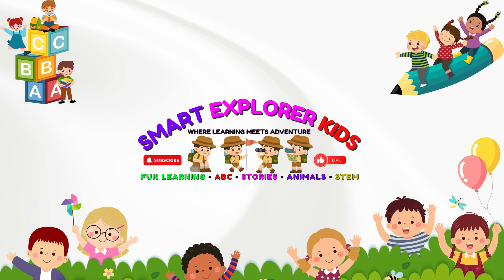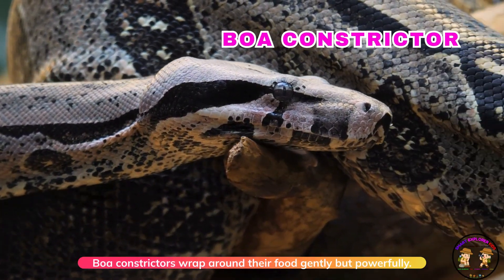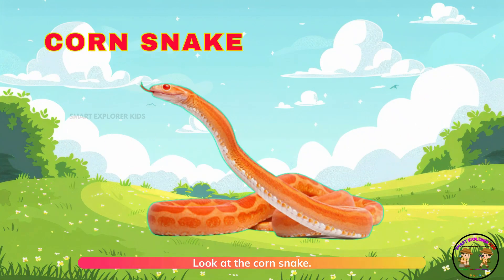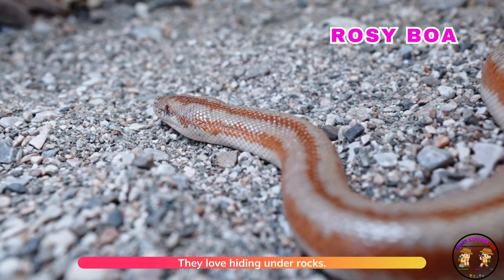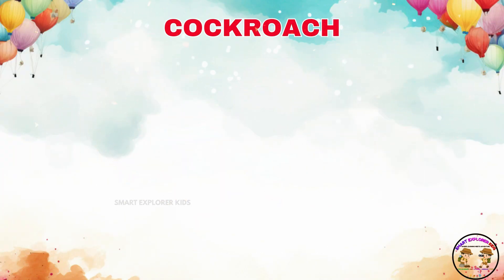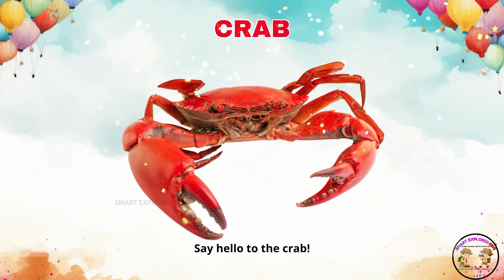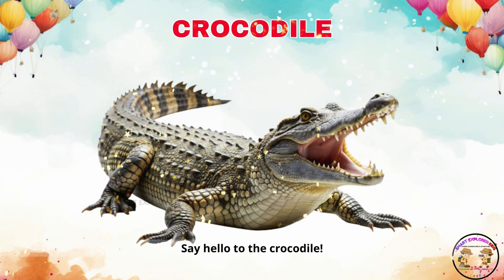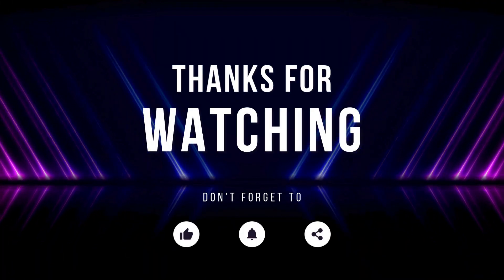30 Snakes & Crawling Animals 🐍| Reptiles for Kids | Learn Animal Names & Sounds | STEM Fun Learning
Snakes & Crawling Animals | Reptiles for Kids | Learn Animal Names & Sounds | STEM Fun Learning

In this exciting educational video, children will explore 30 amazing snakes and crawling animals — the slithering, creeping, and crawling creatures from around the world!

Discover how these reptiles, amphibians, and creepy crawlies move, survive, and adapt in their environments.
Perfect for building STEM vocabulary, exploring reptiles and crawling creatures, and making learning fun for preschoolers, toddlers, and young learners.